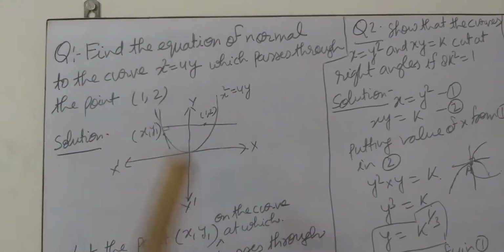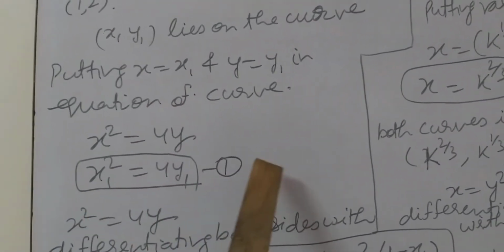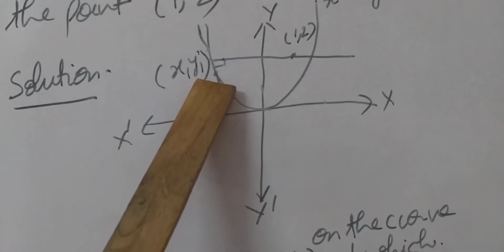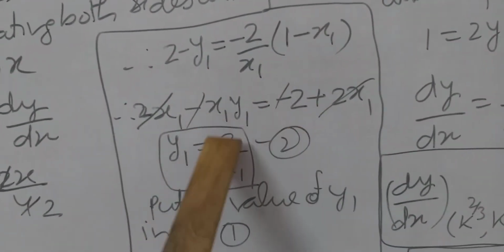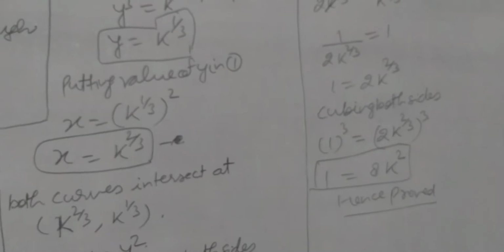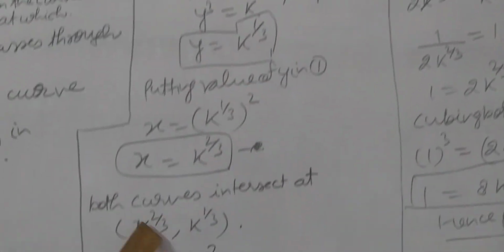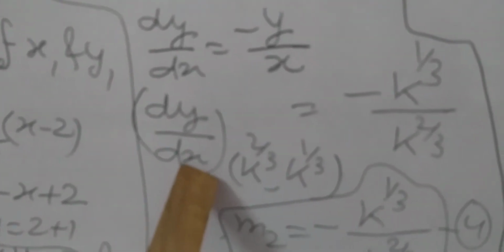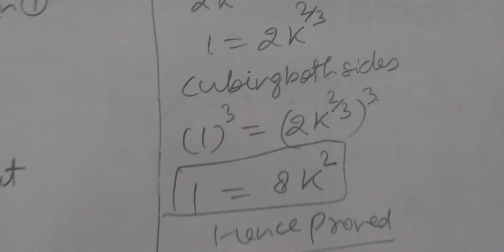Questions based on Tangent and Normal lll